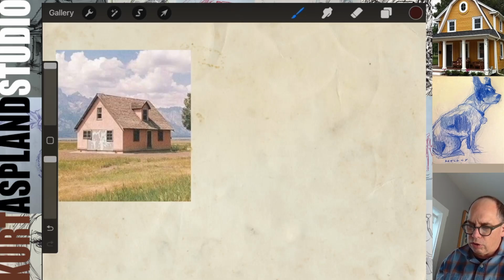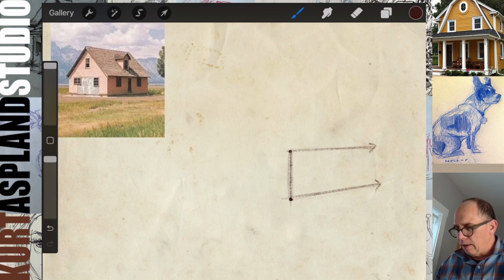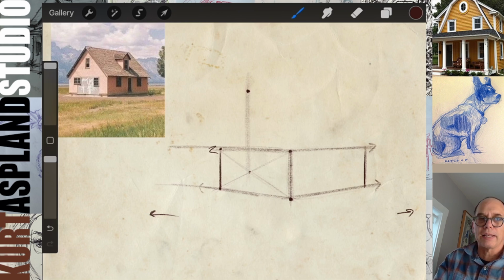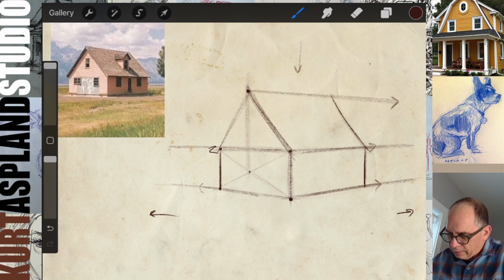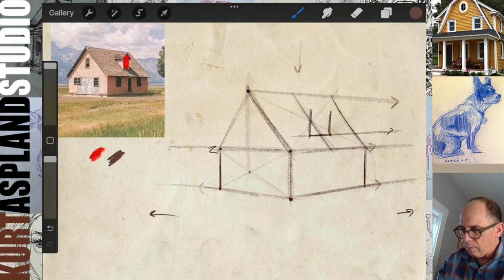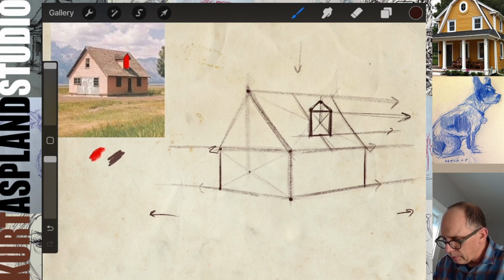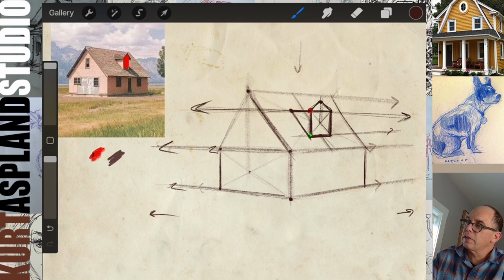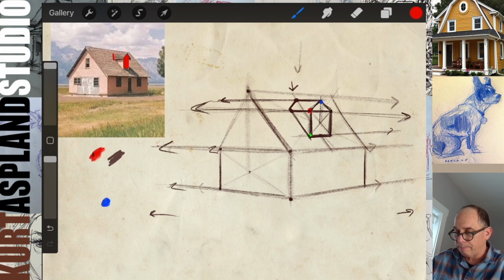How to Draw a Gable Roof in Perspective (Step-by-Step for Beginners)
Want to level up your perspective drawing skills? In this quick tutorial, I’ll show you exactly how to draw a gable roof—you know, that little triangle-shaped window bump on top of a house—in 2-point perspective. This is a perfect building block (literally!) for beginner and intermediate artists learning to add architectural detail to their drawings.

We’ll walk through:
 • Setting your vanishing points
 • Drawing the front and side of a gable
 • Finding center points with X’s
 • Building roof angles that match in space

00:00 – Intro: Drawing a Gable Roof
00:07 – What is a Gable? Understanding Roof Structure
00:22 – Drawing the Corner in Two-Point Perspective
01:14 – Setting Vanishing Points and Angles
02:24 – Framing the Wall and Finding Center
03:27 – Drawing Roof Peak and Matching Angles
04:48 – Finding the Center of the Roof Face
05:52 – Building the Base of the Gable
06:29 – Drawing the Front of the Gable (Triangle Face)
07:41 – Cleaning Up Lines and Finding New Center
08:36 – Constructing the Side of the Gable
09:39 – Completing the Peak and Roof Slope
11:12 – Final Thoughts on Perspective and Angles
12:08 – Outro and Encouragement